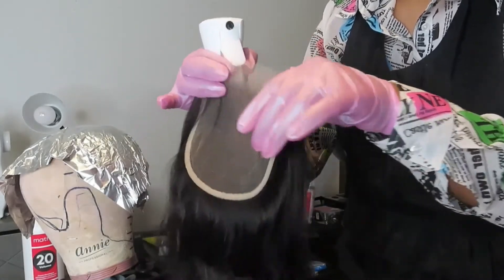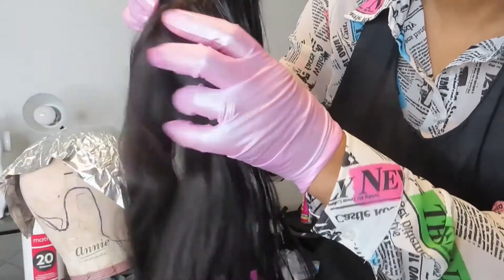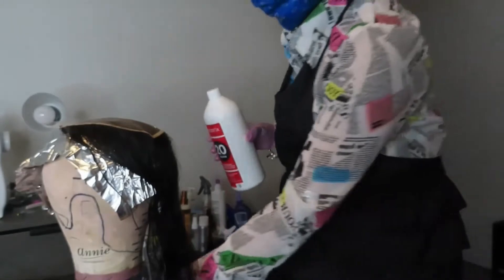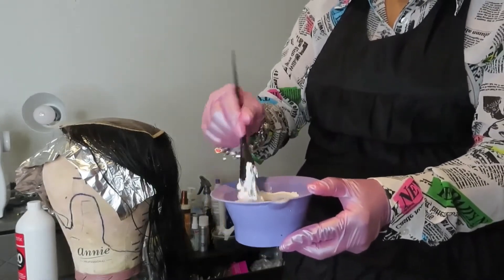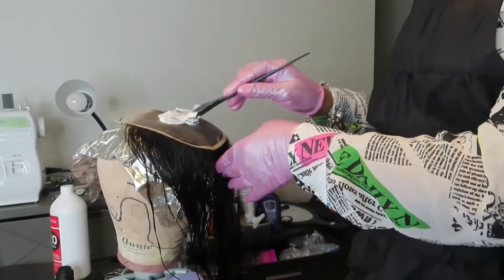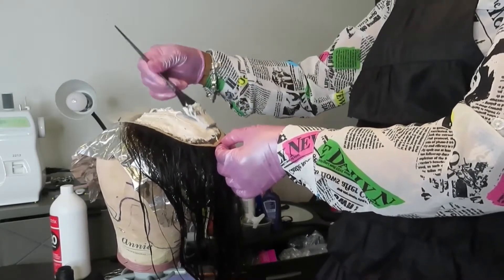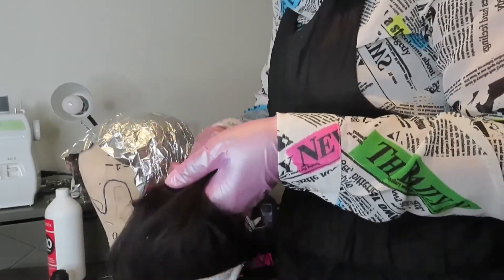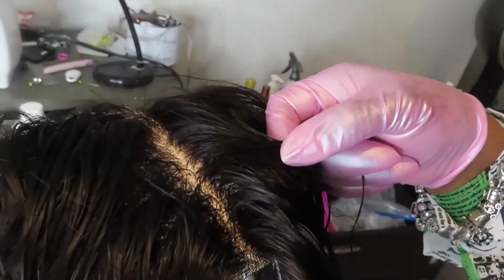How to properly bleach knots beginner friendly HD Lace Closure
In this video I will show you how to properly bleach knots on a HD lace closure, beginner friendly. I will also show you a technique on how to protect the hair from being bleached or getting "hot roots."
Ms.E